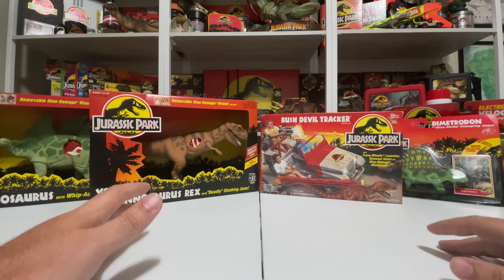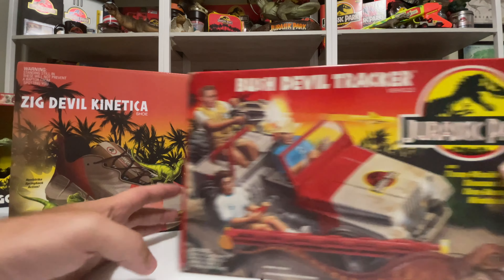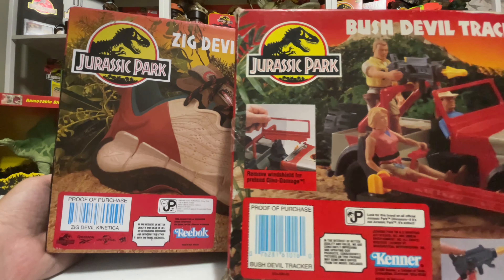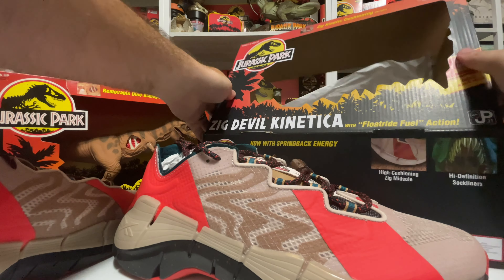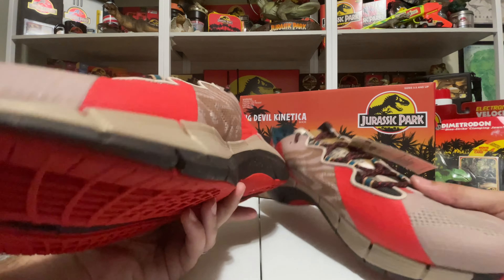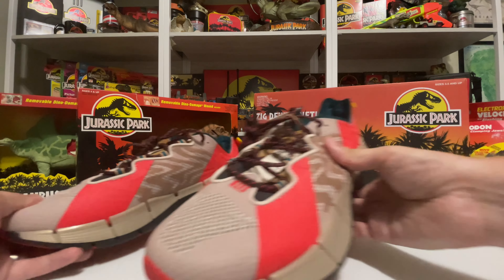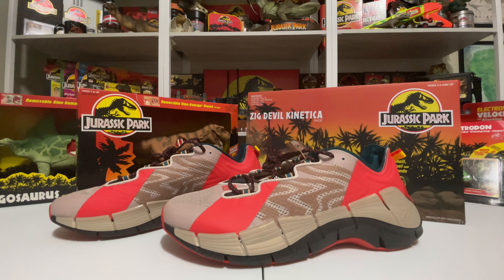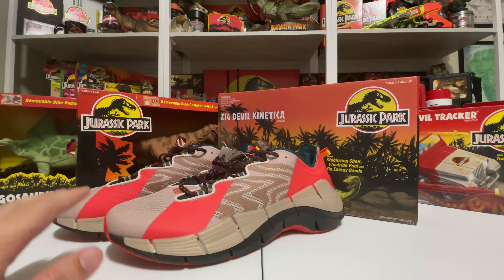Reebok x Jurassic Park UNBOXED: Zig "Devil" Kinetica Jeep-Inspired Sneakers 4K / collectjurassic.com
Reebok x Jurassic Park's hotly anticipated collaboration is dropping July 30th, and we've got an exclusive first look at one of the many incredible sneaker designs: the Zig Devil Kinetica. Based off the Jeep Wrangler vehicle from the first film, this pair from Reebok sports the signature red stripes (both of them) and comes inside with Kenner Jurassic-inspired retro packaging. The vintage toy box art is masterfully executed,  and one of the coolest pieces we've seen in quite some time from any Jurassic collectible.

Thank you to Reebok & Universal for providing us with an early review pair! The Reebok x Jurassic Park footwear and apparel collection is available on Reebok.com in unisex sizing beginning July 30.